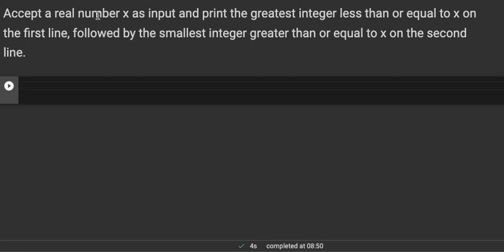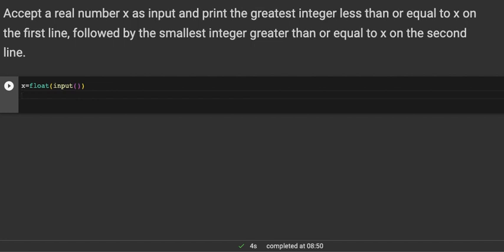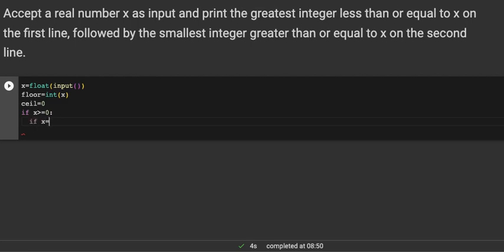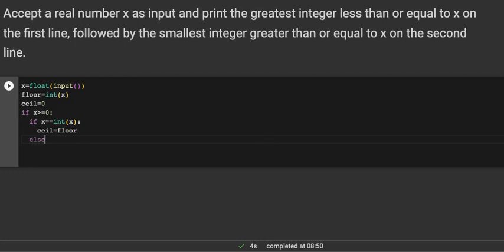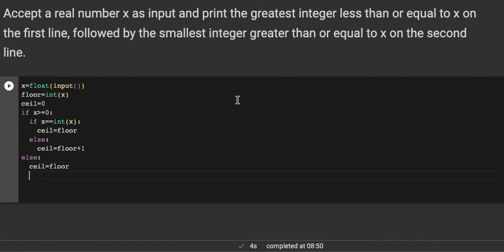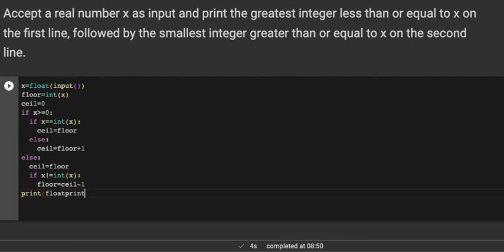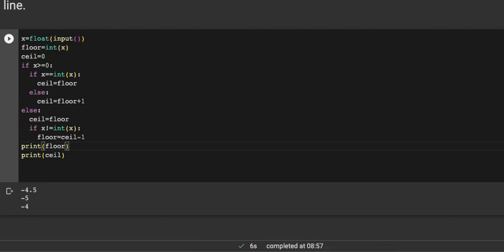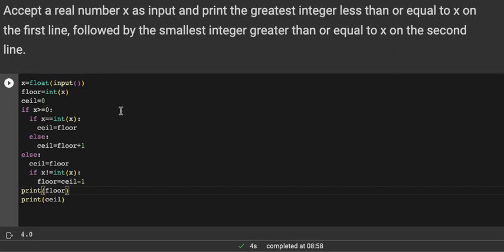Python problems practice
int his short video have discuss one of the coolest  problem of greater integers and smallest integer and how to write an efficient code for that